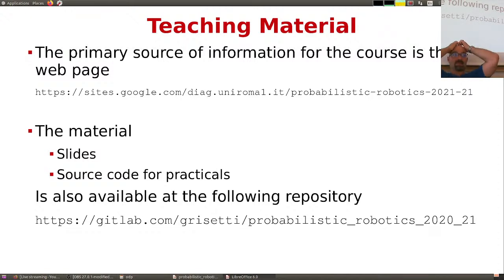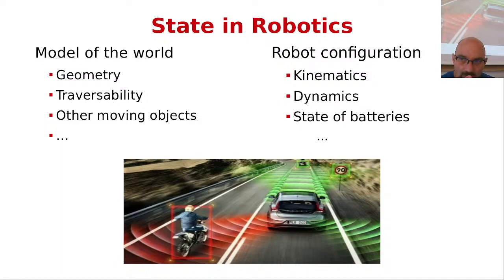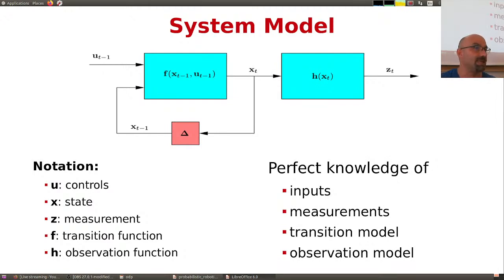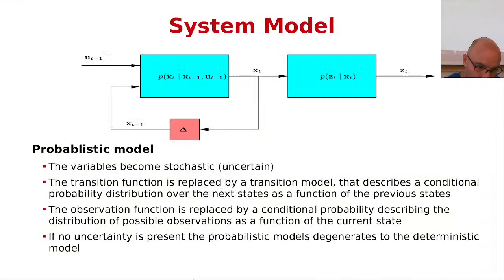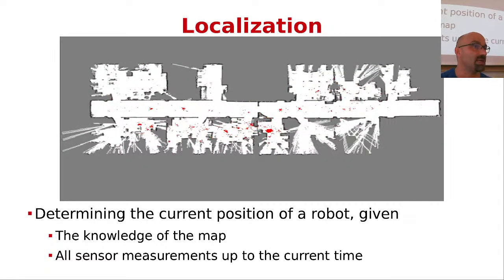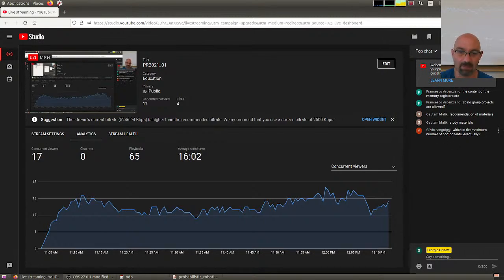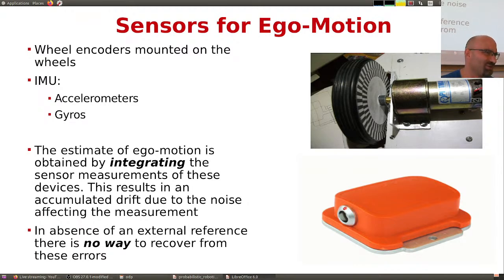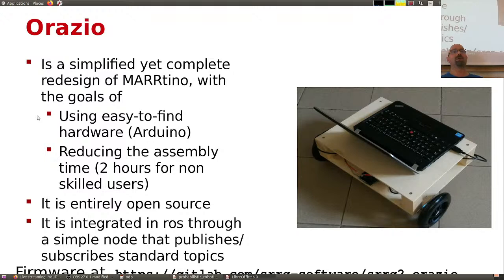PR2021_01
Course Intro
Robots and Sensors